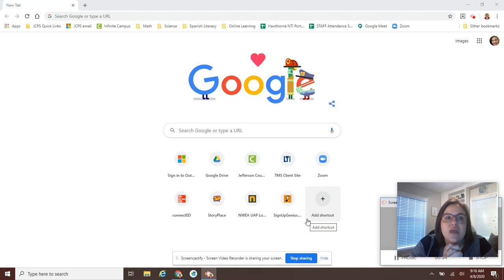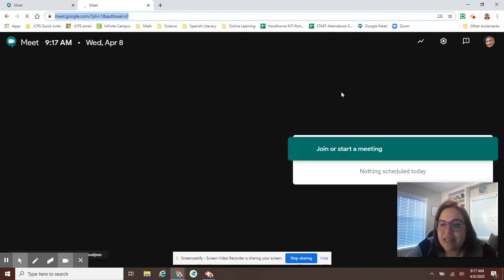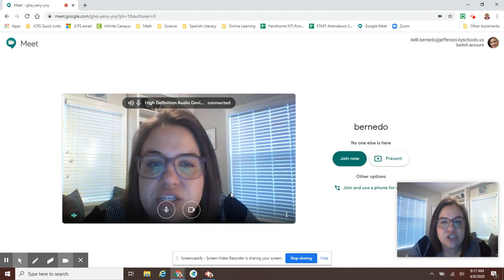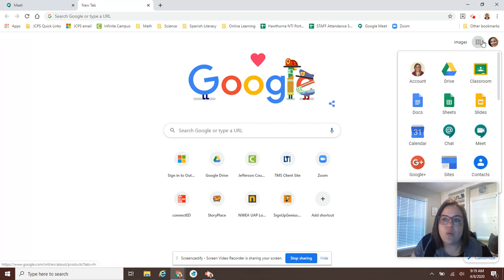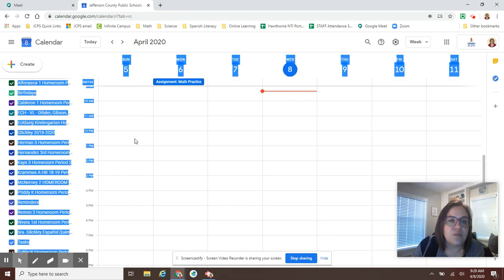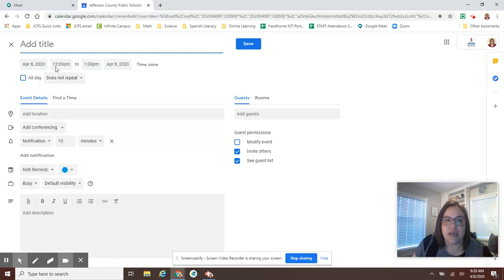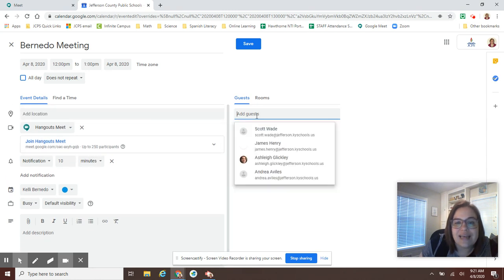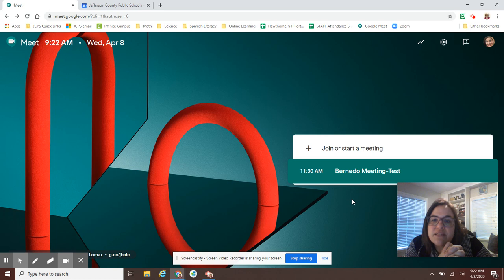Google Meet Setup and Schedule